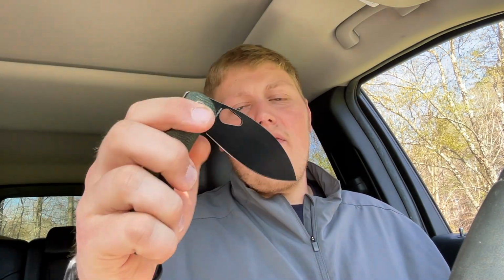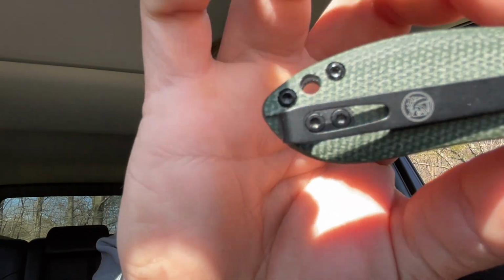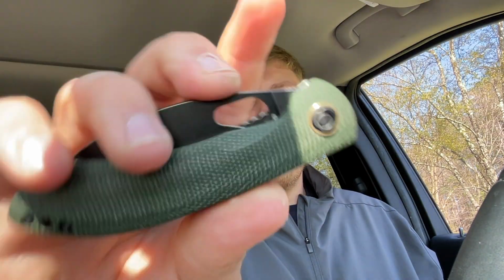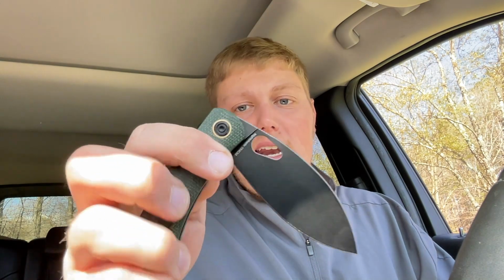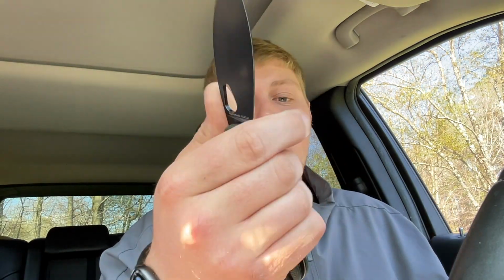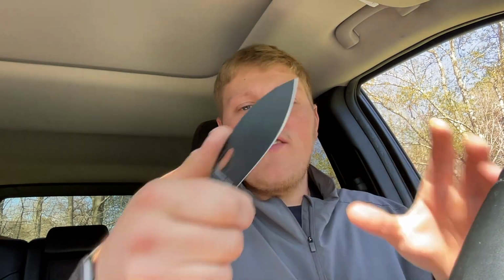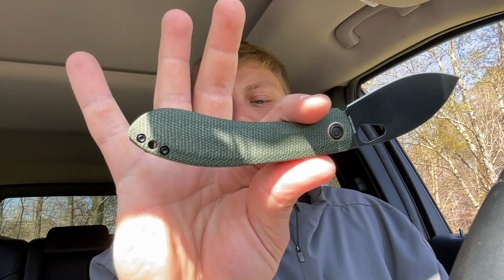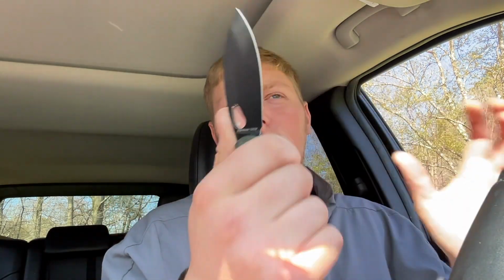THIS IS A BUDGET BANGER!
In this video I give my full thoughts and opinions on the Vosteed Nightshade TH!